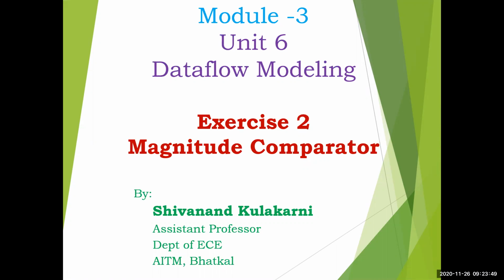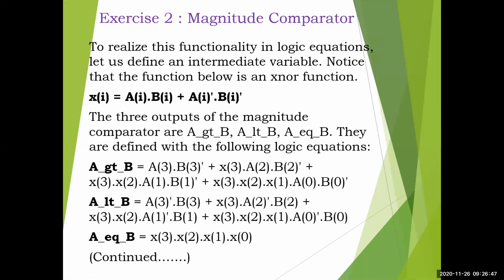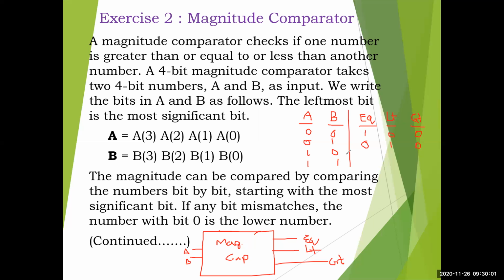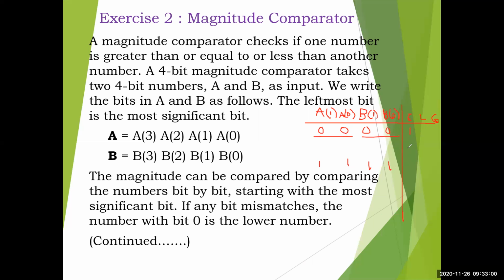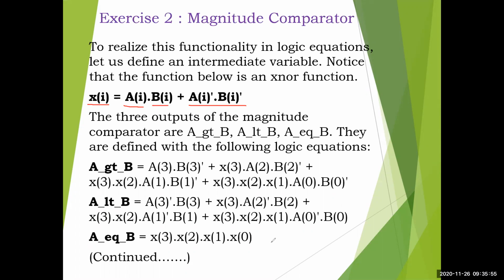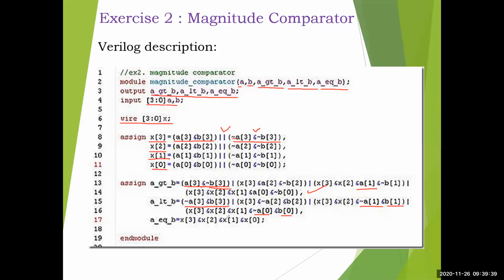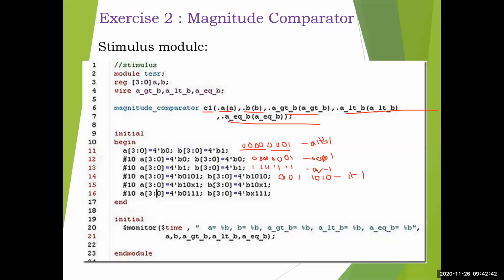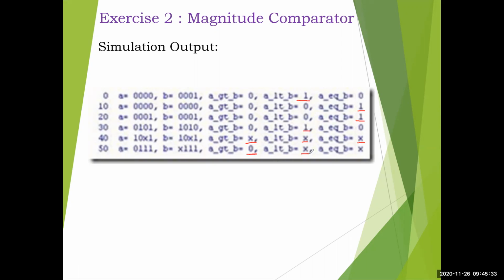Verilog HDL (18EC56) | Module 3 | Unit 6 | Dataflow Modelling | Exercise 2 - Comparator | VTU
This video  explains the modeling of 4 bit magnitude comparator using dataflow description in detail.